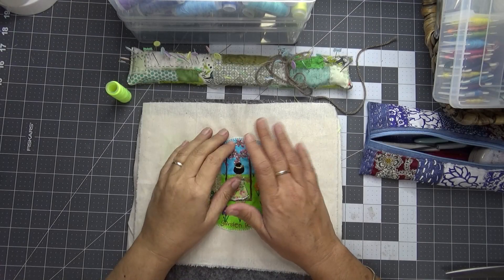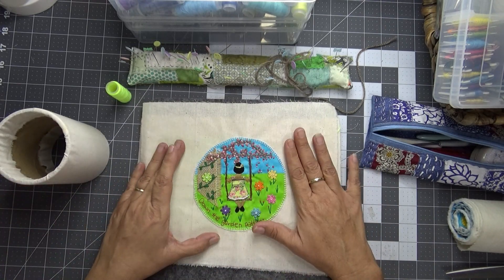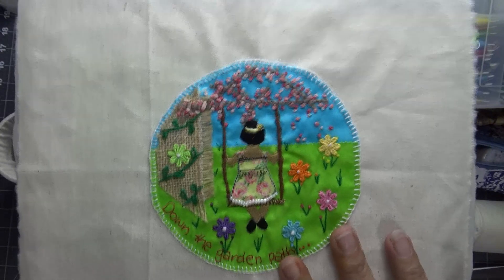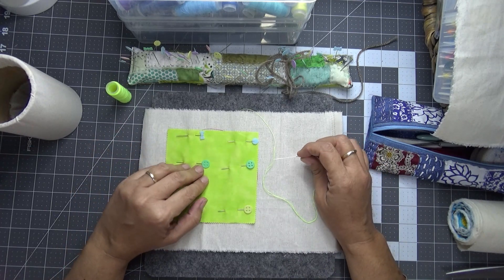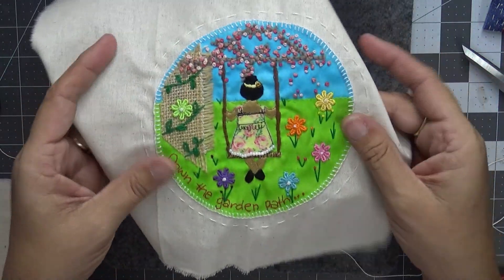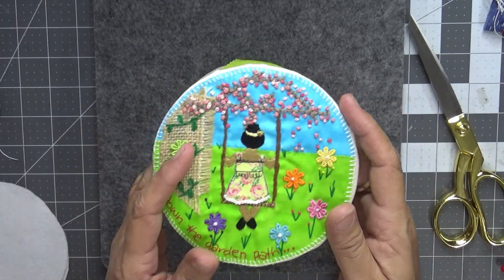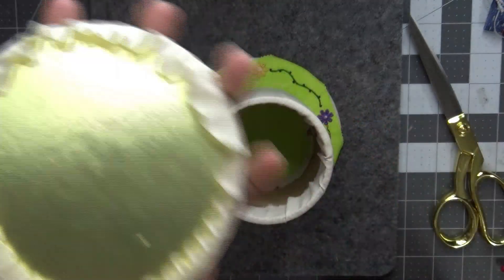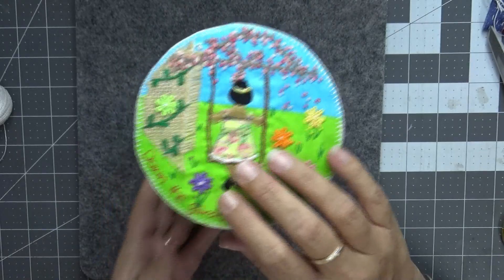Making my spool/bobbin DTGP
Welcome to Calm Creations Flosstube/Craft-tube. My name is Tia and this is my little space here on Youtube where I share all my crafty makes from Cross Stitch, Knitting, Sewing, Crochet, quilting and anything else I may have made along the way.

I hope you have an amazing day and stay safe :)

Tx